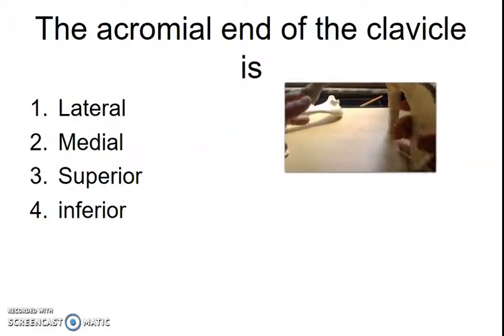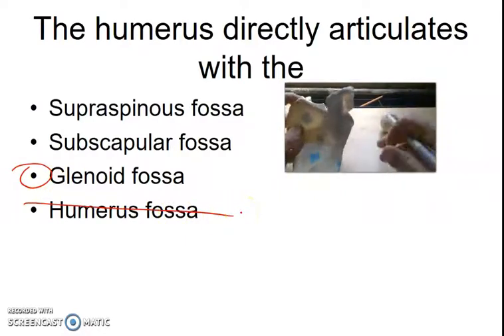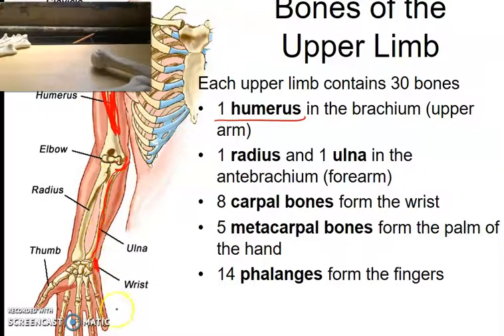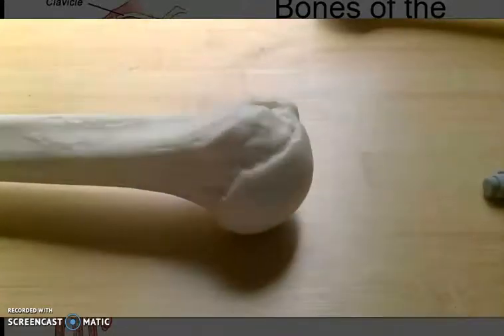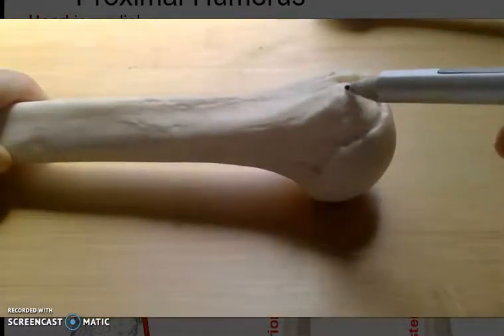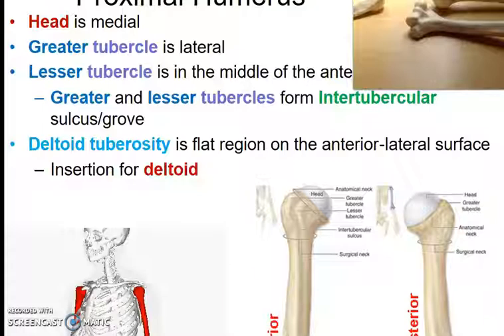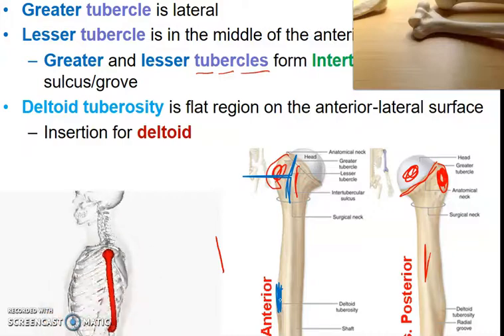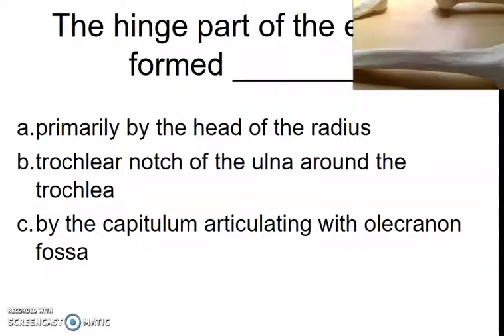Chapter 8 part 2 the Humerus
We will look at landmarks of the humerus.